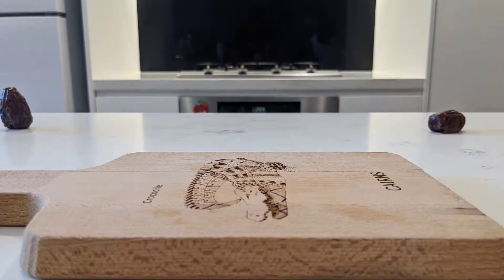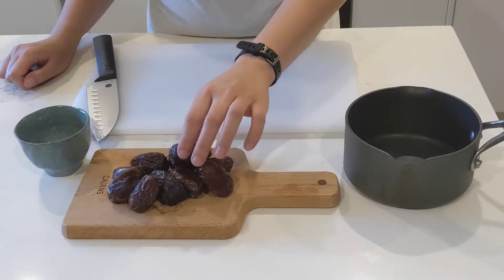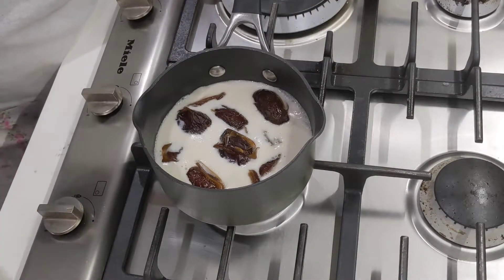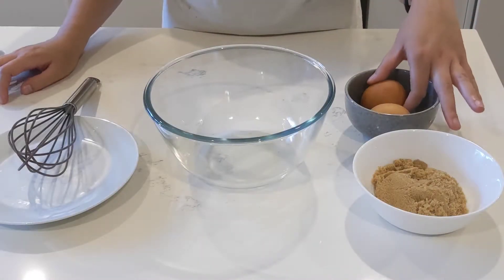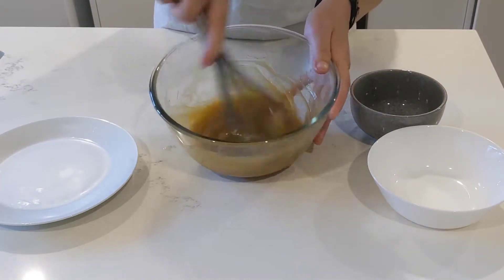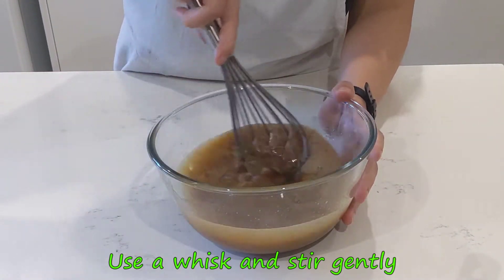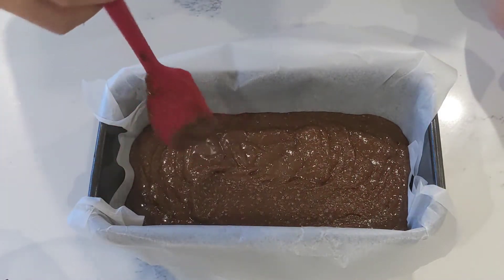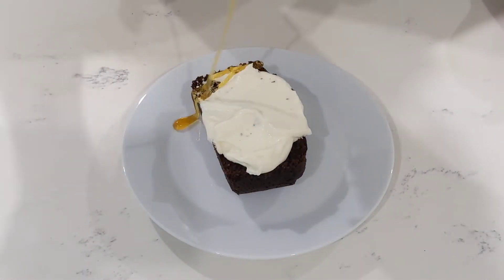AMAZING Date Bread (Ramadan special!!)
Hi everyone! Happy Ramadan. Today I'll be making date bread.

The Recipe:

Coconut Date Bread
● 200g dates, pitted
● ¾ cup (185ml) Coconut milk
● 1 scant tsp baking soda
● 1 cup (100g) Almond meal
● ½ cup (110g) brown sugar
● 2 eggs
● ½ cup (125ml) liquid coconut oil
● Ricotta & honey to serve, optional

1. Preheat oven to 180°C. Grease and line a 10cm x 21cm loaf pan with baking paper, allowing the 2 long sides to overhang. Place dates and coconut milk in a small saucepan and bring to a simmer on medium heat. Cover and turn off heat, let stand for 10 minutes. Process until almost smooth.

2. Sift the flour, cocoa, baking powder, and baking soda in a bowl. Stir in almond meal.

3. Beat eggs and sugar in a separate bowl with a whisk until well combined. Whisk in oil until well combined. Then whisk in the date mixture until well combined. Add the flour mixture and stir until just combined.
4. Pour batter into the prepared pan and smooth the top with a silicone spatula or the back of a spoon. Bake in the oven (lower third rack) for 45 minutes or until a skewer inserted into the centre comes out clean.

5. Let cool in the pan for 15 minutes. Remove from the pan and transfer onto a wire rack to cool completely. Cut and serve with ricotta and honey, optional.